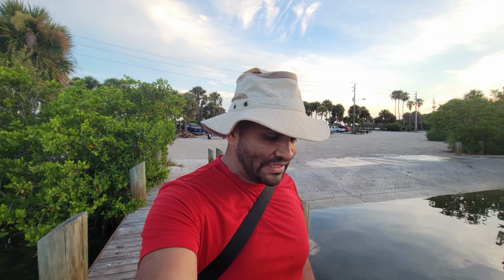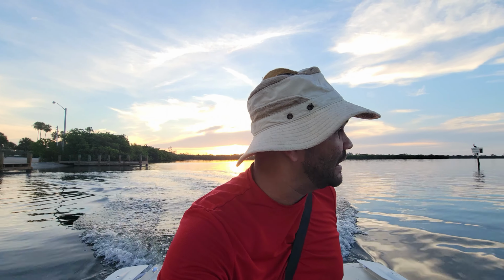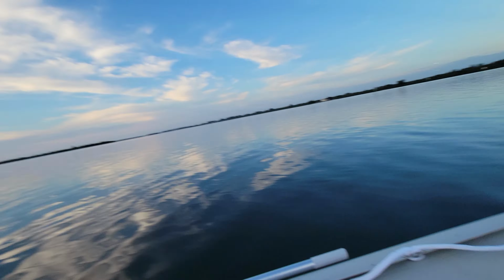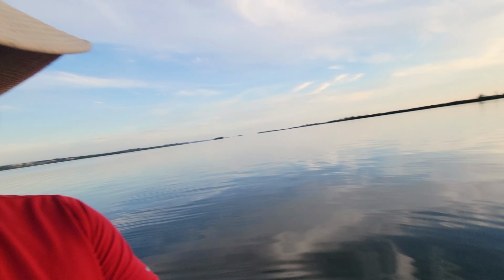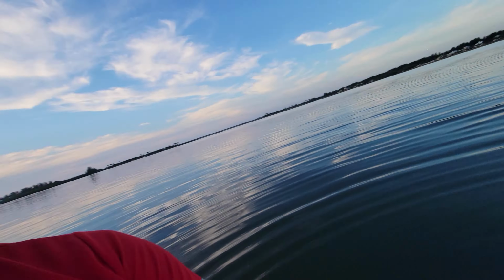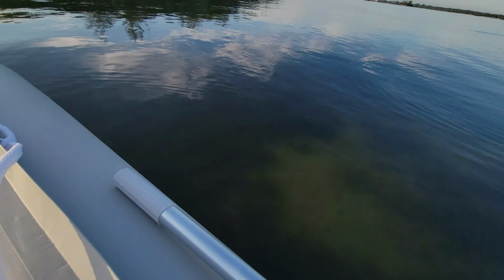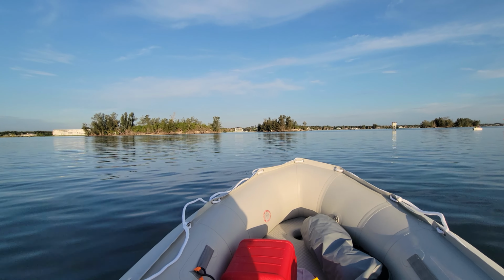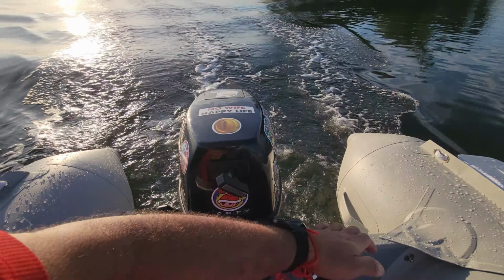Saturn SD415 Inflatable Boat water review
Hello everyone, and thank you all for tunning in. This video, I almost could not  make it for you see, I tried to make it last week but all the boat ramps in my area looked like doodoo, and I wasn't gonna drag the boat on those gator-infested water, so I decided to take it to the Wabasso Causeway boat ramp, located in Vero Beach. I am glad I took out out there because I turned the water review video into a small island adventure. I am liking this kind of approach when it comes to reviewing boat. I placed the Saturn SD415 inflatable boat in its true element, at least in an element that I see myself quite often, visiting islands. The boat performed so darn well that my outboard began to over rev, with its ability to glide on the water so well, the outboard didn't have to work so hard in order to make the boat catch plane. This is a well-made boat if you're in the market for a large inflatable boat that can still fit in the trunk of your SUV/CAR/VAN, and it is the largest inflatable that Saturn/Boatstogo offers that still uses an air deck floor. Any other larger models switch to an aluminum deck.

Hangkai 12hp "Tohatsu 9.8hp 2-stroke outboard identical clone"

Hangkai 18hp "Yamaha 15hp 2-stroke outboard identical clone"

A few tips on making your Hangkai outboard last just as long as any other brand